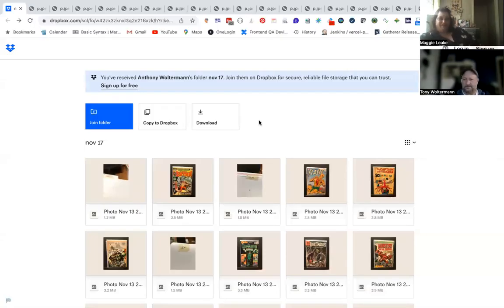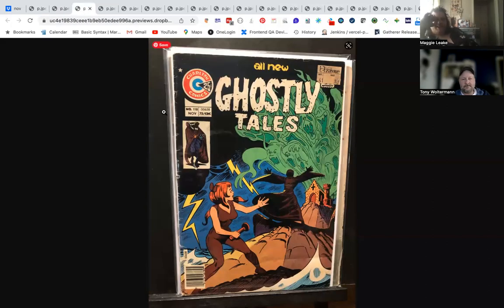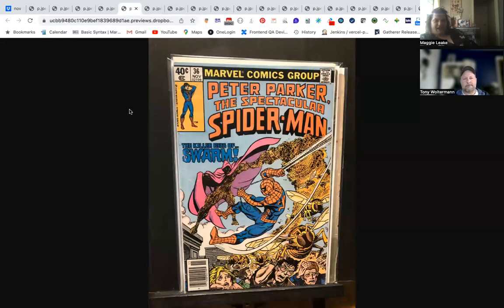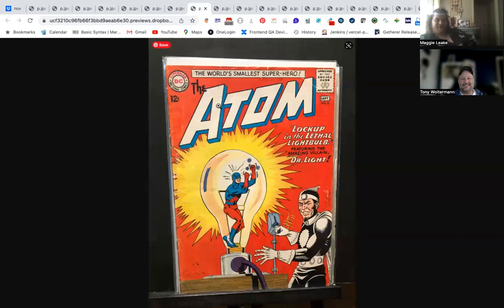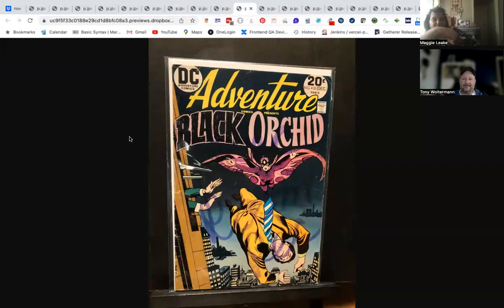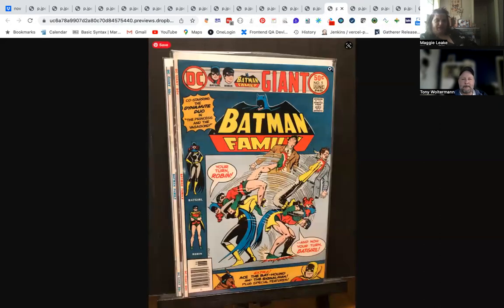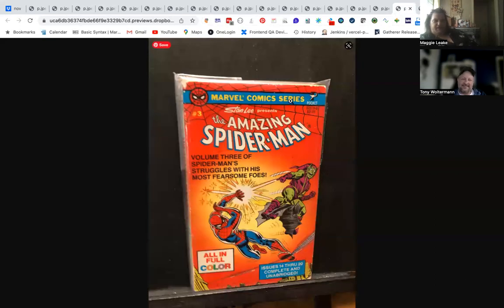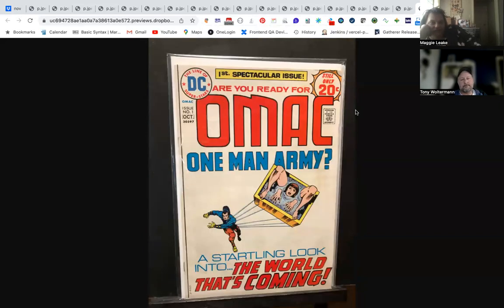Tony's Weekly bin sale for Nov 18, 2023